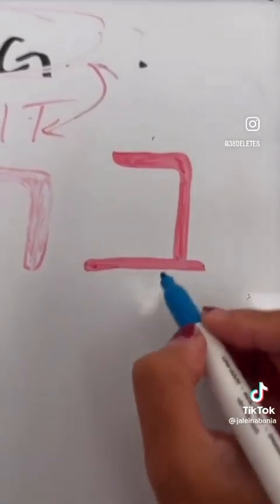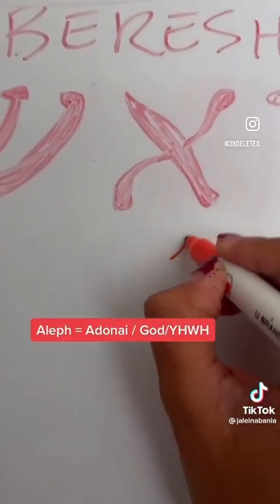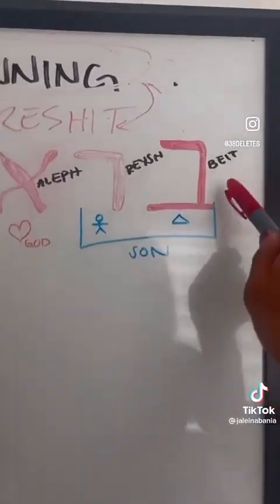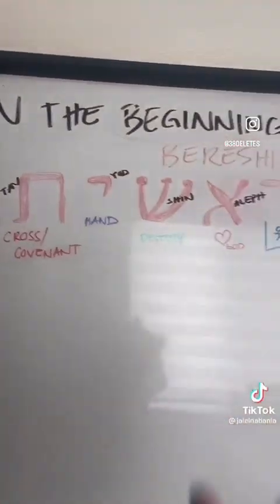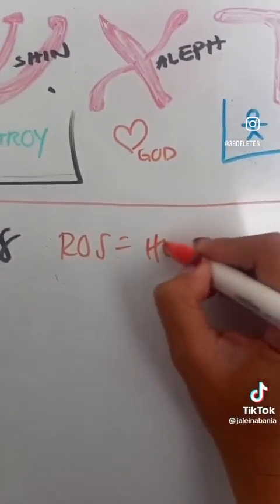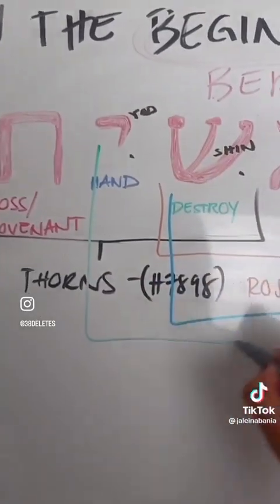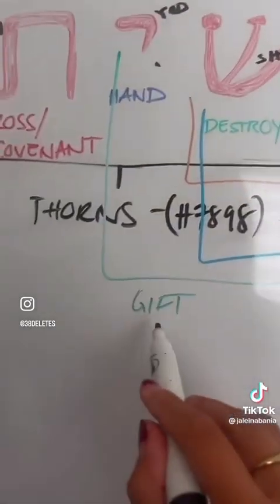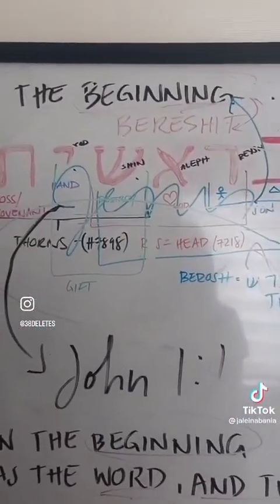Bible Tea Time